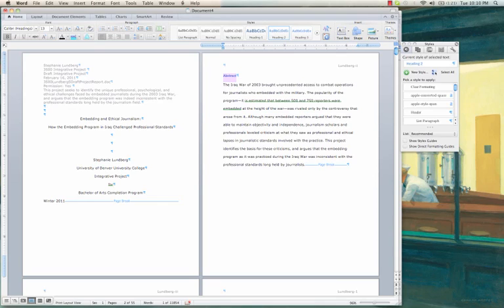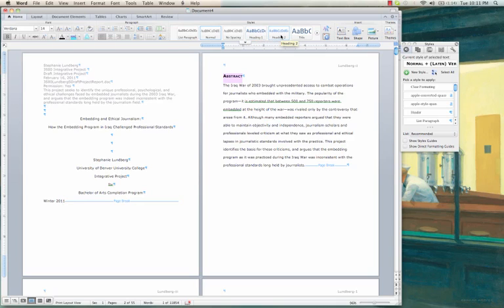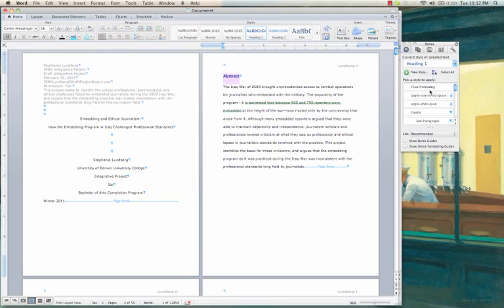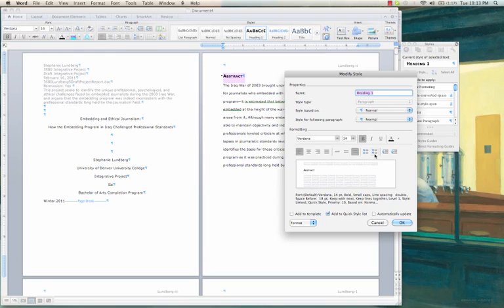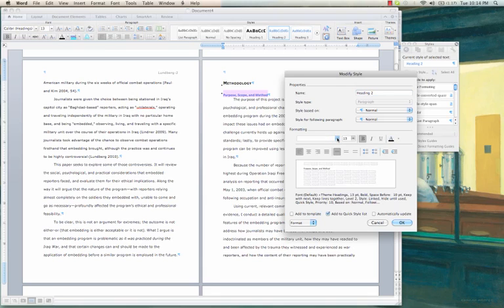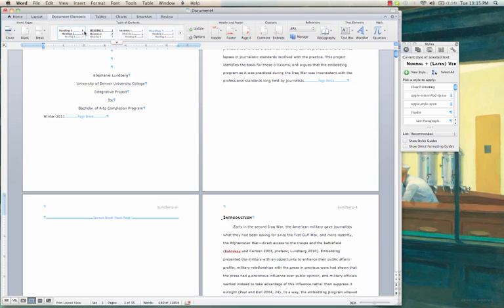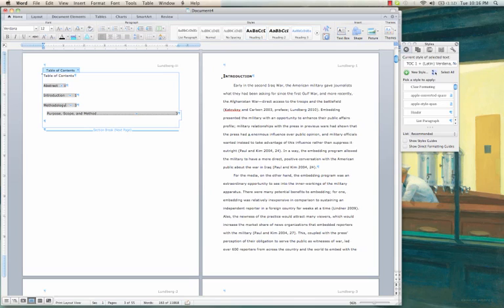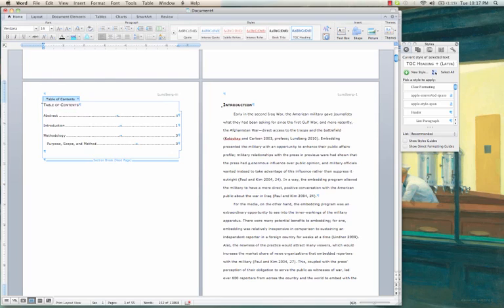Creating TOCs in Word for Mac